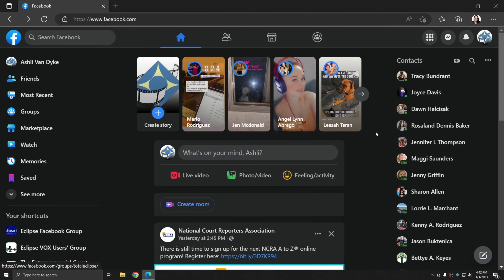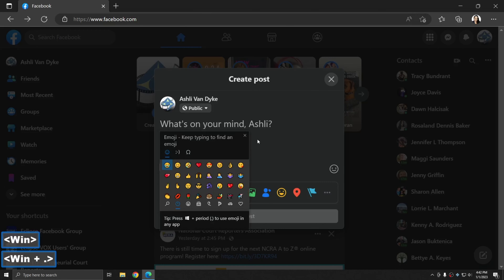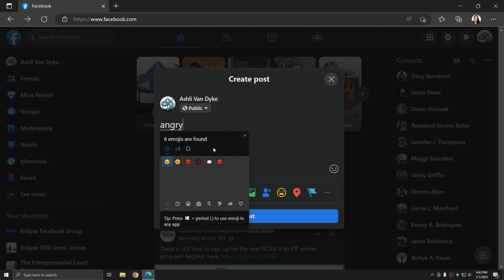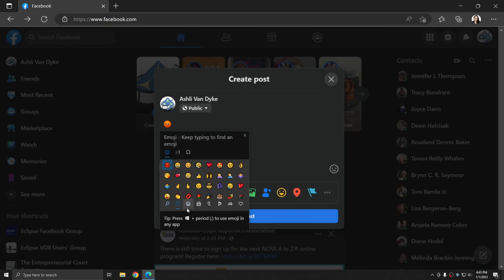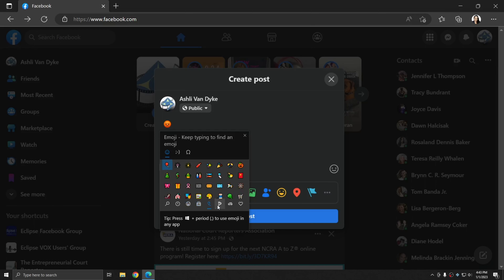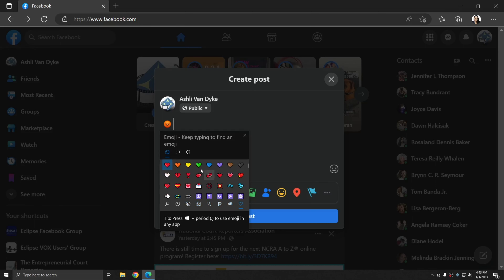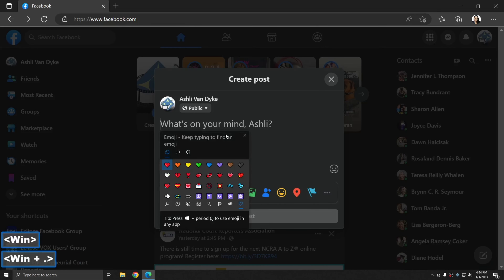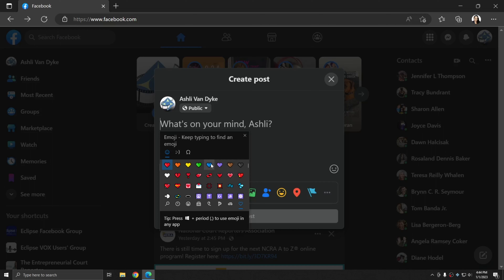Windows Key + Period - Emojis In Windows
Stop picking up your cell phone to tell your friends (or colleagues... or clients) how you really feel. Use built-in emojis right inside Windows 10 and Windows 11.

Ashli van Dyke with Advantage Software shows you how.